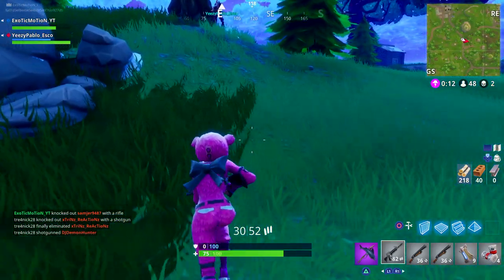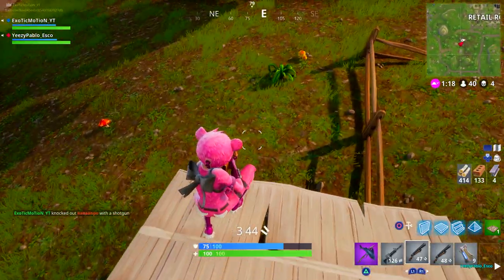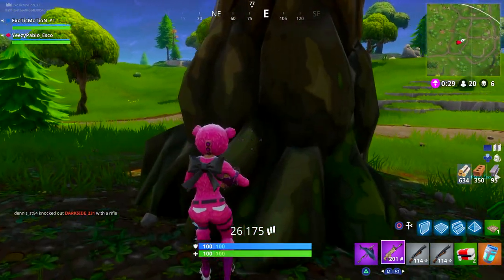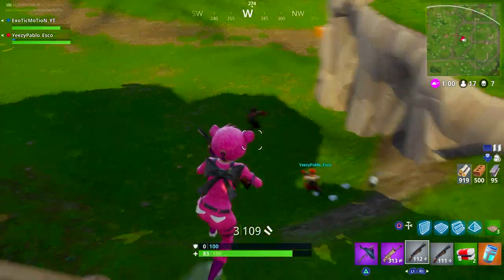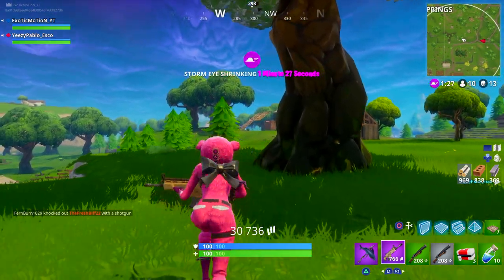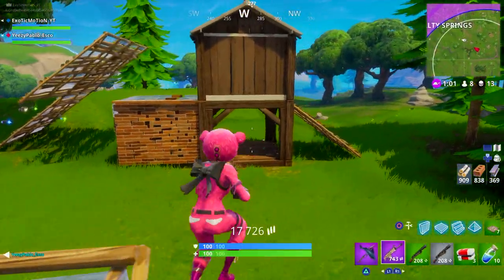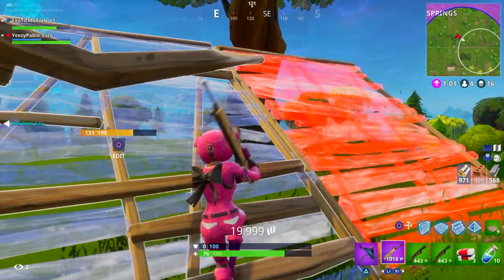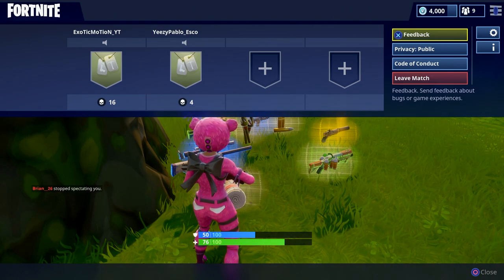NEW RARE CHEST FOUND IN FORTNITE BATTLE ROYALE!! "Is This Chest Different From Other Chest?"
Video Title: NEW RARE CHEST FOUND IN FORTNITE BATTLE ROYALE!! "Is This Chest Different From Other Chest?"